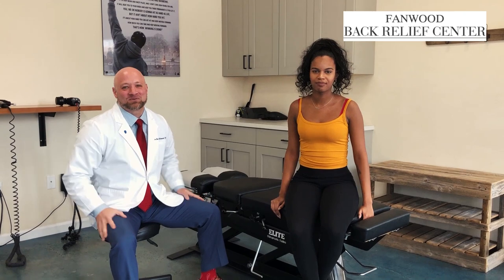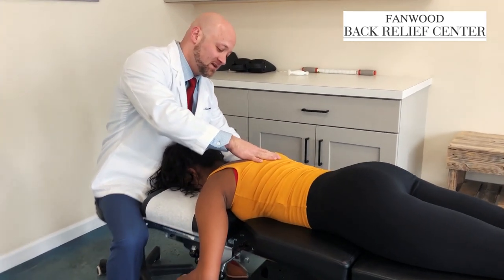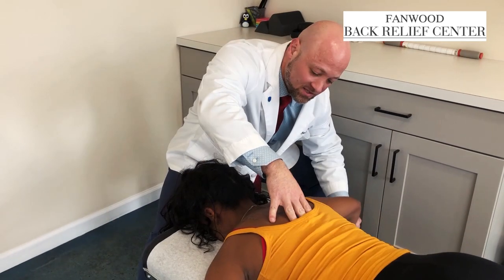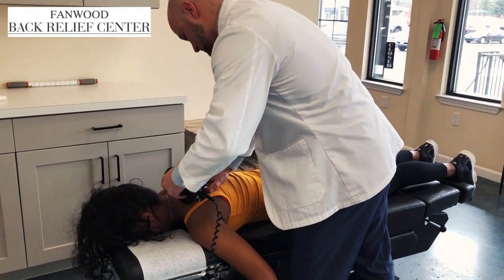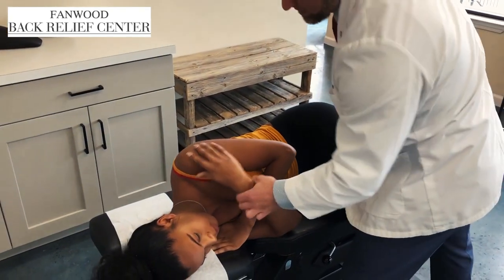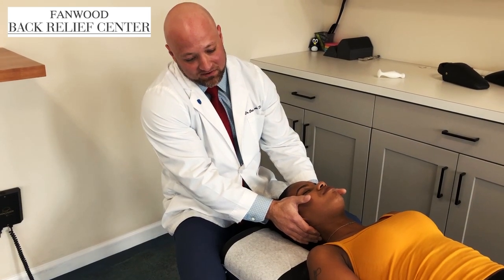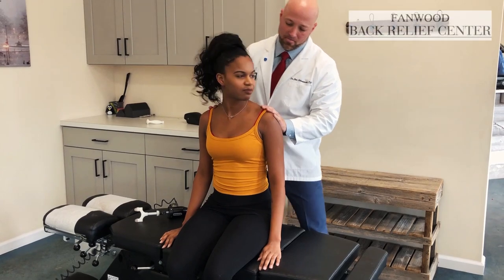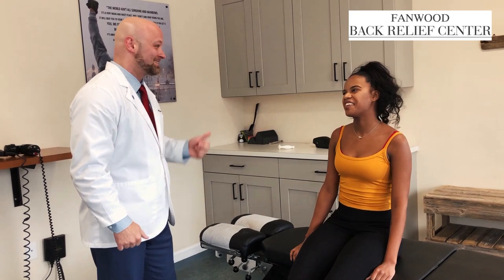Chiropractor Fanwood Sports Injury - Awesome Chiropractic Cervical Spine Adjustment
Why Everyone Should See a Fanwood Chiropractor - Doctor Eric Chludzinski of Fanwood Back Relief Center can help

This young patient suffered a sports injury to her back when she was at college doing sports and track and field. It flares up from time to time and along with her new role as a musical producer, she sits at a computer for long hours. This compounds the back injury and she gets tightness around the shoulders and back.

Check out her cervical spine adjustment to see how she gets back on track.

Get out of pain with Fanwood's number 1 rated chiropractor.

Conveniently located in Fanwood, NJ, Fanwood Back Relief Center offers conservative chiropractic treatment for all.

Back pain.
Neck pain.
Accident injury and whiplash.
Headaches.
Sciatica.

and more treated.